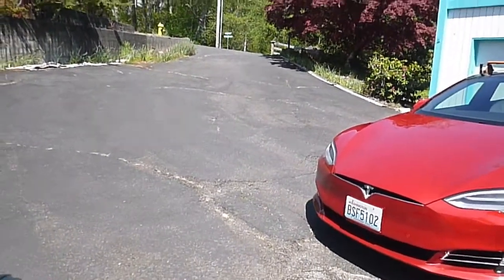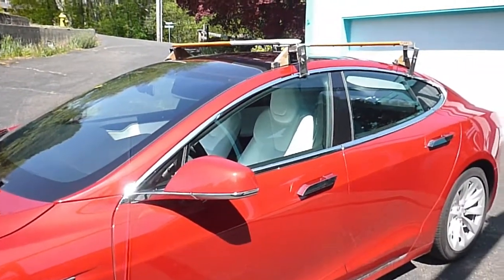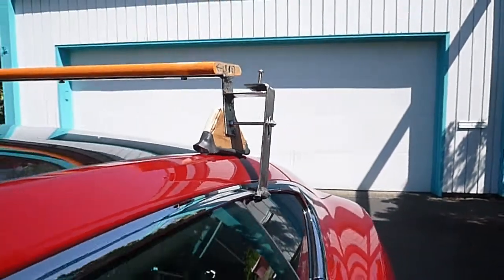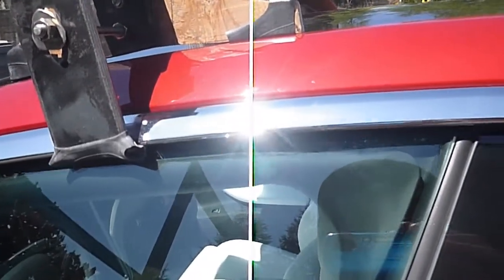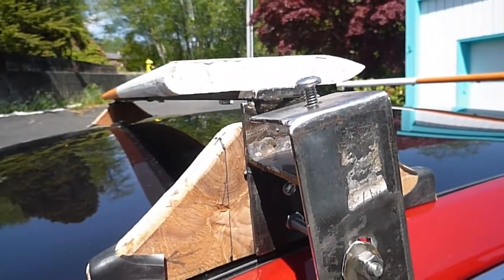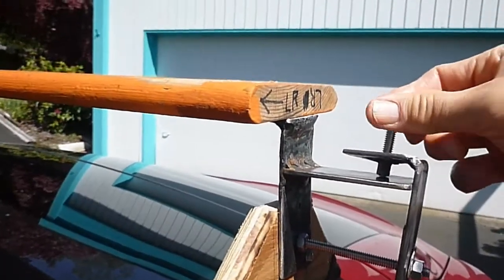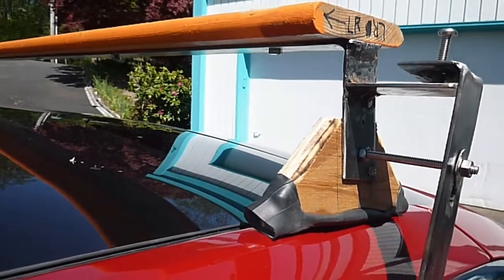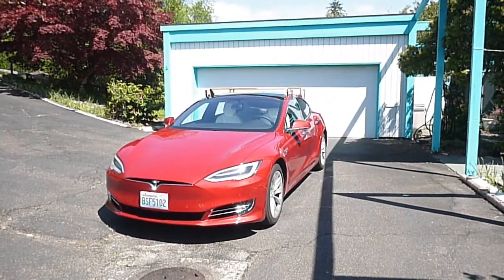DIY Roof rack for 2019 Tesla Model S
DIY roof rack for carrying canoes for a 2019 Tesla Model S with glass roof. Neither Thule nor Yakima offer a rack for this car.
For the car I owned before this, a Toyota Avalon, I made a rack in wood that worked very well.
I wanted to go with more metal this time. Requires some welding skill and maybe $100 (after welding tools and time spent learning how to)
Here's a link to the blog post I published of the project (updated as I progress toward a finished thing)

Before building this rack, I avoided making anything metal. The near loss of two canoes from a Yakima rack on another car made me think differently. I borrowed a welder, a Lincoln Electric AC225 and produced ugly, though strong, welds. I read a welding book and watched YouTube videos. So I can do steel, now. the Lincoln doesn't weld stainless or aluminum, but steel works for this project.
I considered factors in deciding to DIY, including tool cost, a safe workshop, time and availability of a reliable product from the big two rack makers. In most cases, you'll do fine buying a ready made. If you want to learn welding, already know how to weld or know someone that can weld, go for it. It is truly amazing to see that I've learned to weld, made something I can use and saved a few dollars at the same time.
Since the making of this video, I've painted the metal and wood parts dark colors (black and dark green).